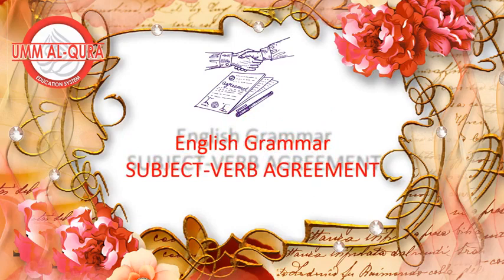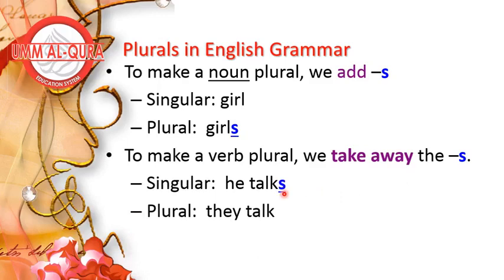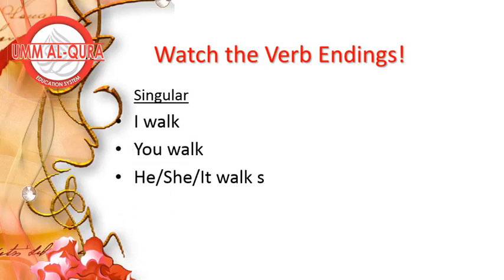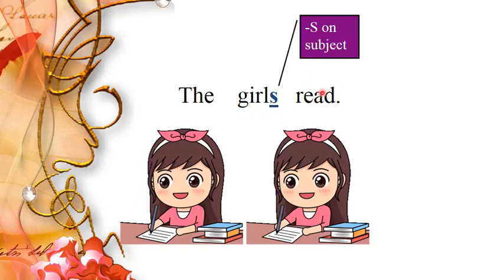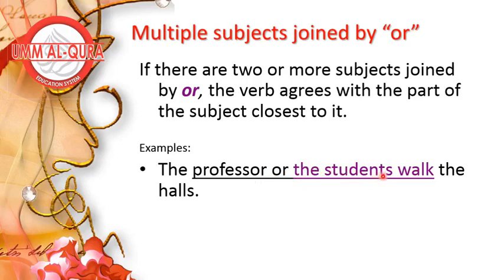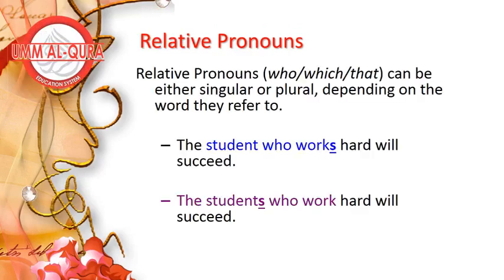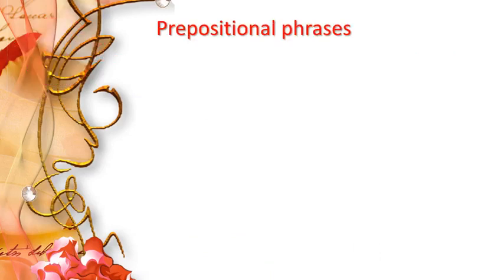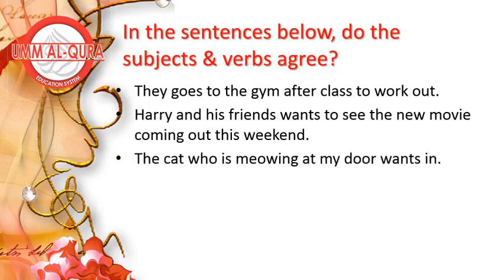Subject Verb Agreement | Part1 I English Grammar - Academic Guide